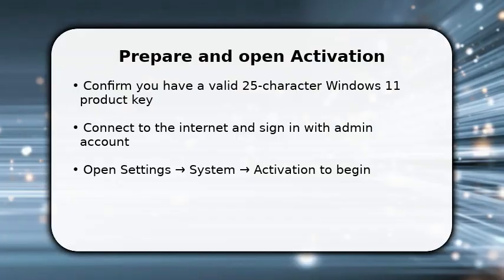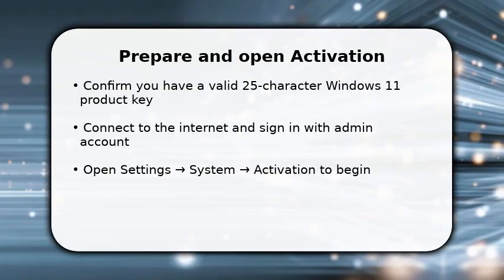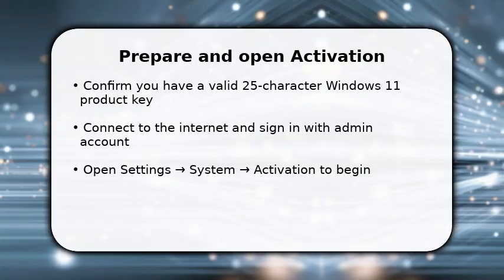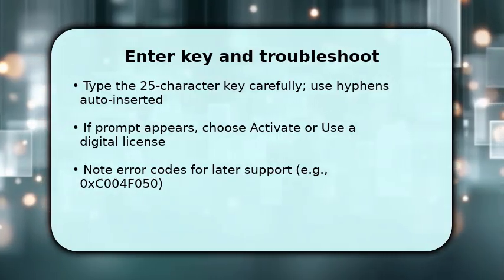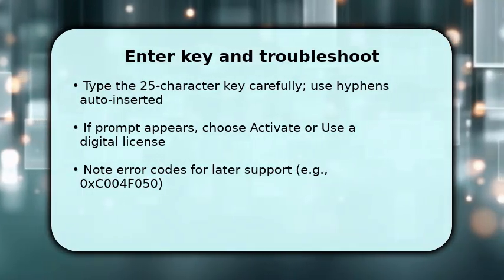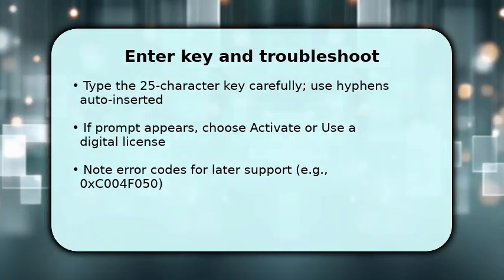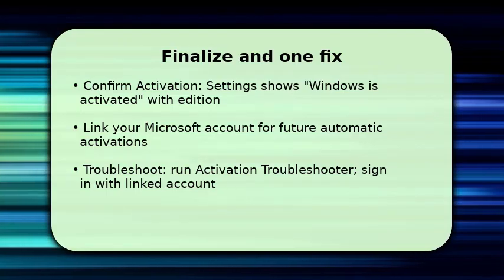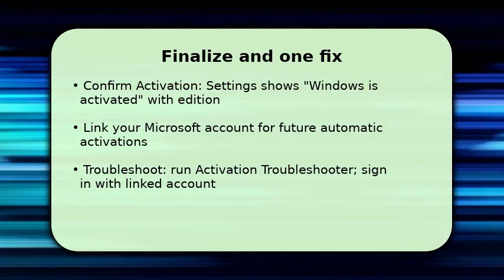How to Use Windows 11 Product Key (only Way)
How to Use Windows 11 Product Key (only Way) | 🔒 Surfshark VPN Deal — Stay private and secure. $1.99/mo + 3 Months Free ▸

Learn the essential steps for activating Windows 11 using your product key with expert guidance. This video covers troubleshooting common issues, navigating through settings to enter activation details and confirming successful installation.

Windows 11, product key, activation process, troubleshoot, enter setup, confirm install

.NET5_ActivateKey